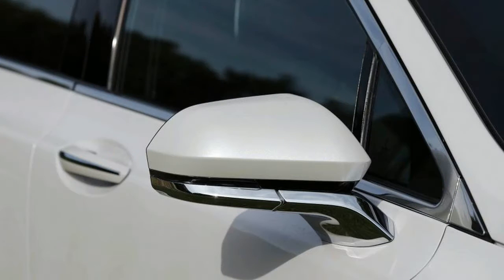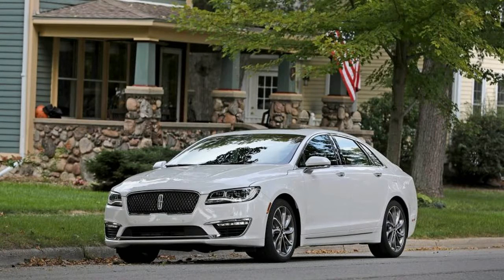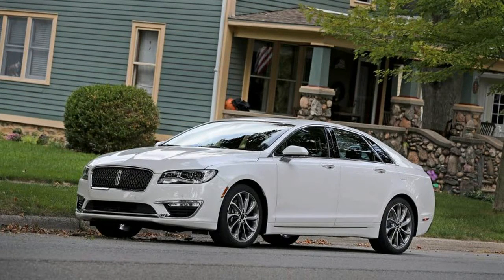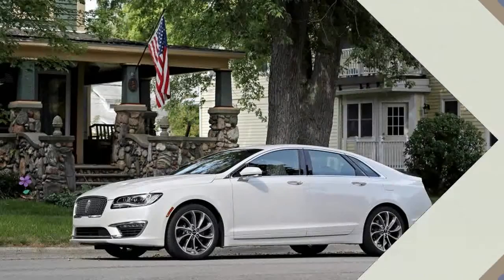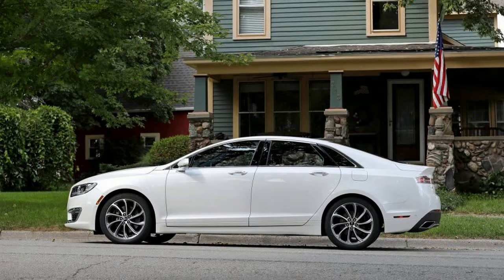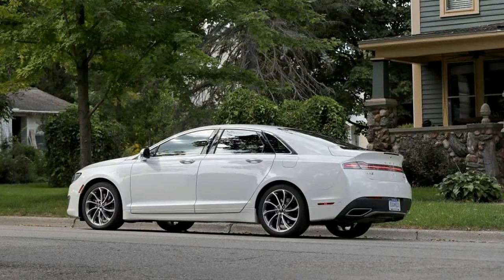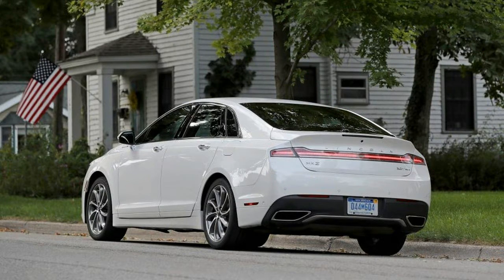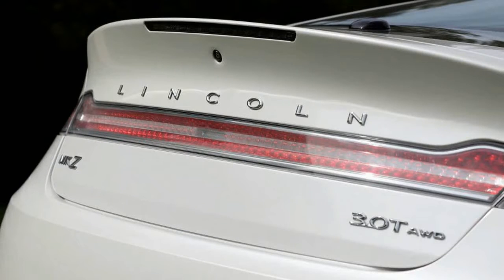Hot News Low Price 2017 Lincoln MKZ 3 0T AWD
Somewhere in the recent past, Lincoln devolved into the afterthought division of the Ford Motor Company. Once the last Town Car passed into the hands of some livery service, Lincoln’s inventory was reduced to a slew of remade Fords in search of a market niche to fill. And here’s the 2017 Lincoln MKZ, an updated version of the second-generation sedan that has been on sale since the 2013 model year.

lincoln mkz 2017, lincoln mkx, 2017 lincoln mkz review, 2017 lincoln mkz black label, lincoln mkz 2016, 2017 lincoln mkz reserve, 2017 lincoln mkz price, 2017 lincoln mkz premiere